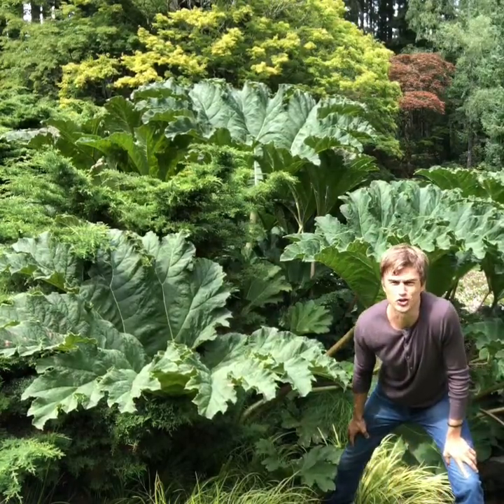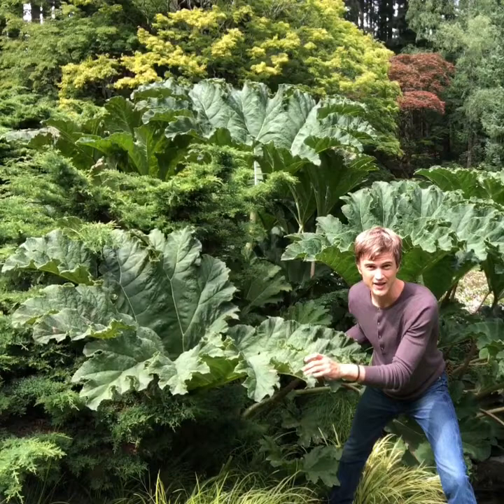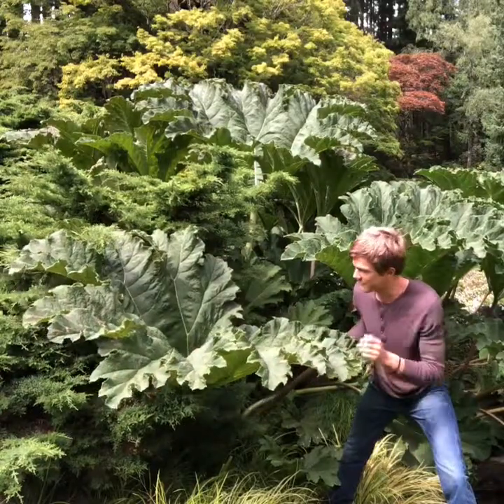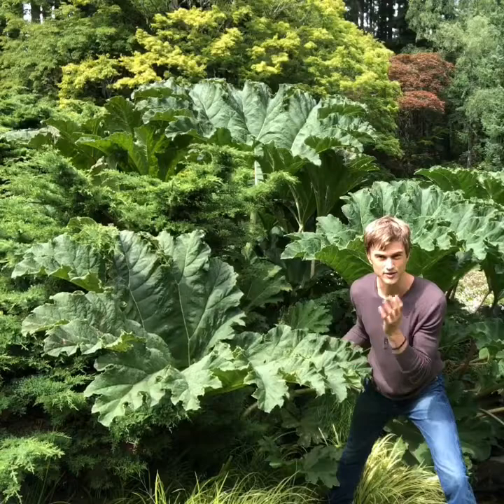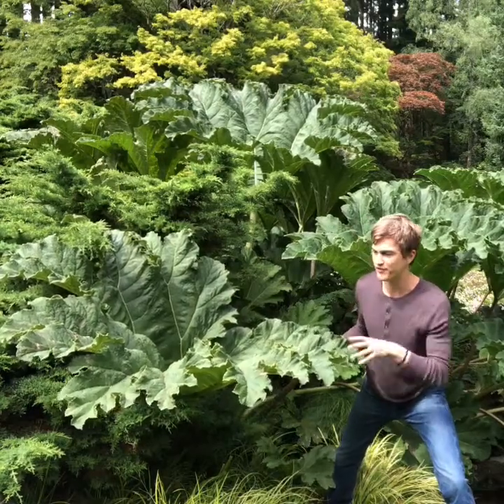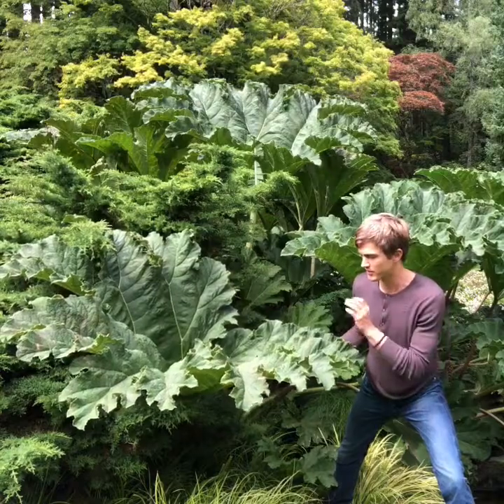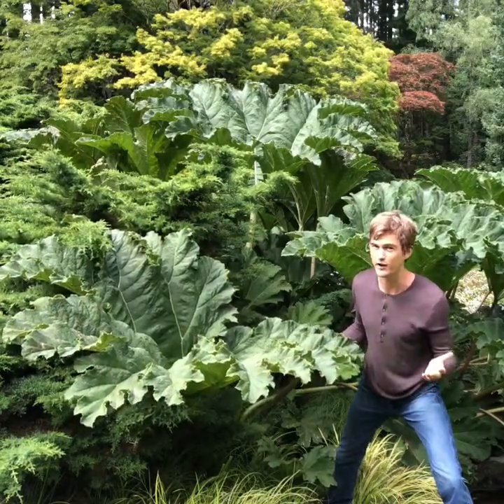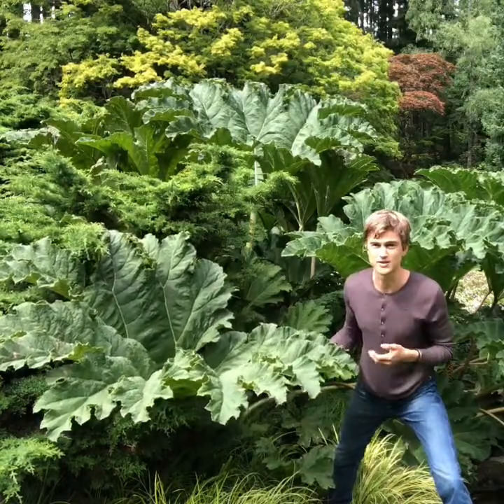Gunnera: Large foliage fueled by a Symbiotic Relationship?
Gunnera is one of the most interesting plant. It looks like it is from Jurassic Park, with foliage easily extending 4-6 feet long. But what makes it so unique is that it shares a symbiotic relationship with cyanobacteria - the bacteria feeds it nitrogen and the Gunnera give the bacteria carbon dioxide. Watch the video for more details on this incredible plant.